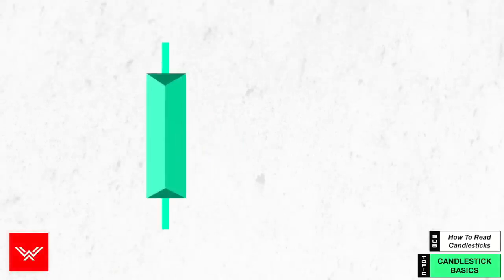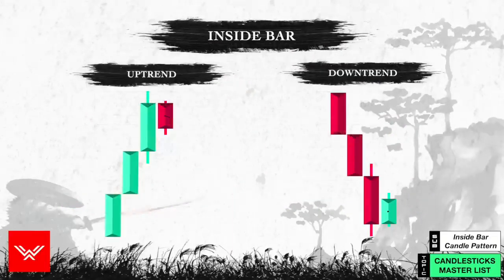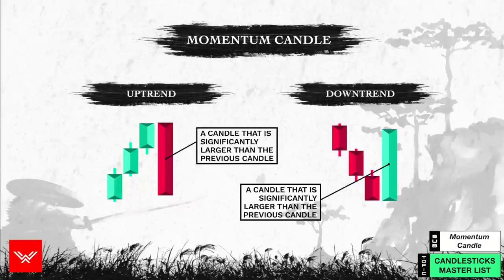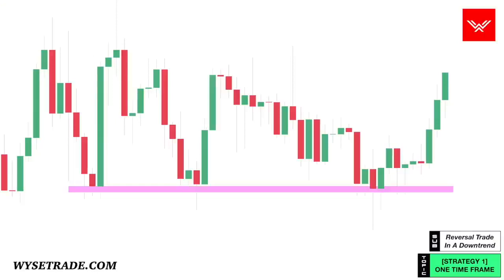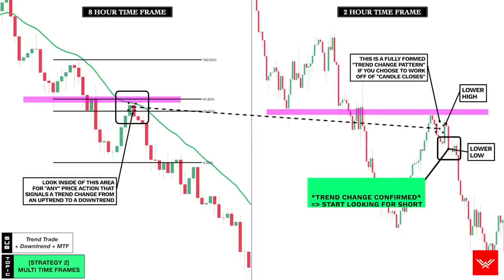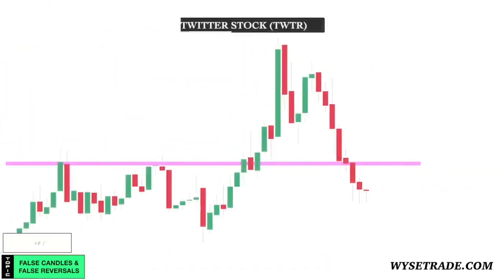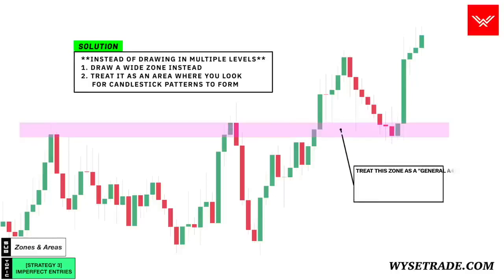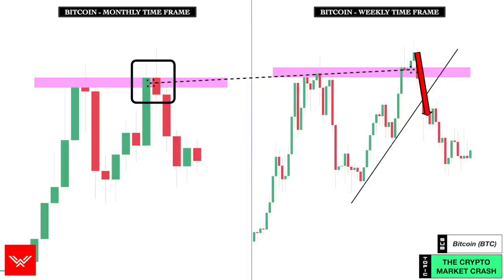y2mate is Ultimate Candlestick Patterns Trading Course PRO INSTANTLY UU4ZQF X9jE 720p 1701615961